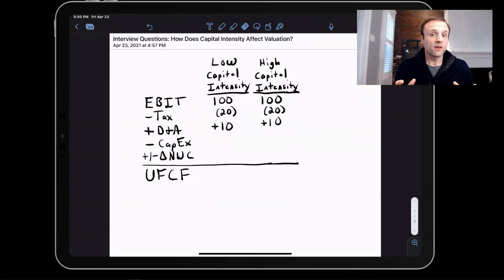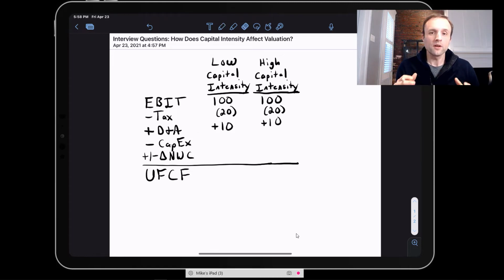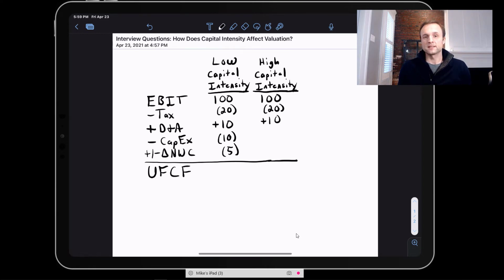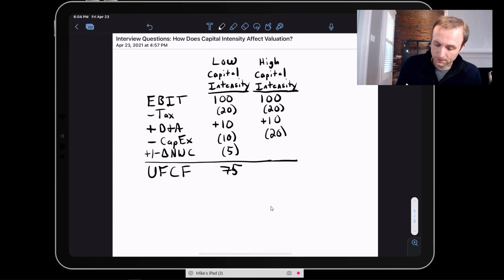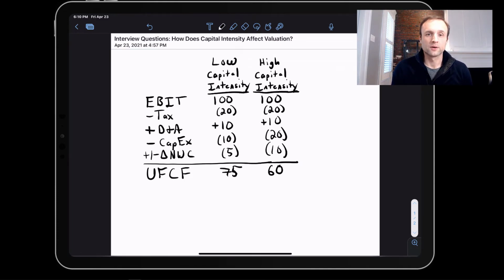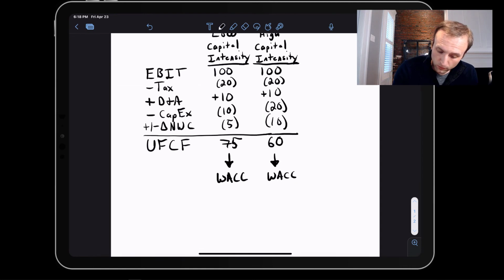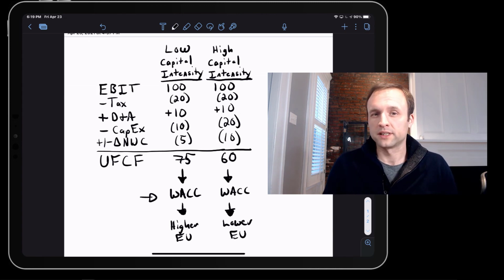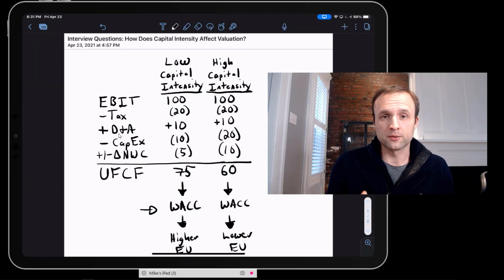How Does Capital Intensity Affect Valuation? - Investment Banking Interview Qs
In this video, we walk through a Valuation question that is common in Investment Banking, Private Equity, and Investment Management interviews. The trick with answering this question is to understand how Capital Intensity affects Cash Flow, which in turn affects Valuation. Hope you find it helpful!

Contents:
00:00 - Intro
00:08​ - More Coming Soon!
00:22 - Interview Question Context
00:55 - Cash Flow Formula Impact: Overview
01:42 - Cash Flow Formula Impact: Low Capital Intensity Example
02:35 - Cash Flow Formula Impact: High Capital Intensity Example
03:34 - From Cash Flows...to Valuation
04:45 - The Cash Flow Formula vs Real Life
05:19 - How to Answer in an Interview
05:34 - Wrap-Up

Hope this is helpful and let us know if you have any questions in the comment section below.